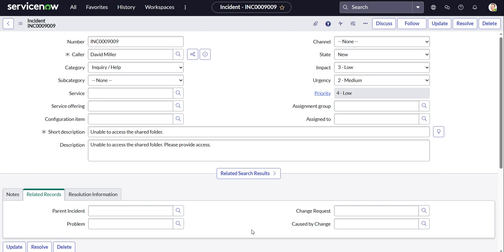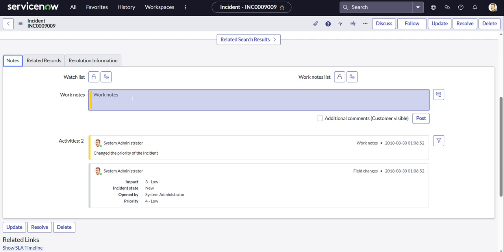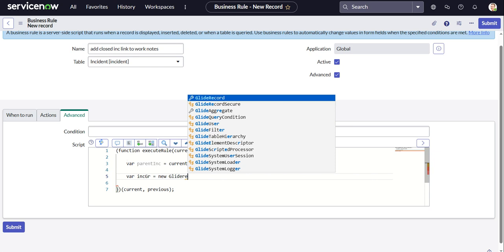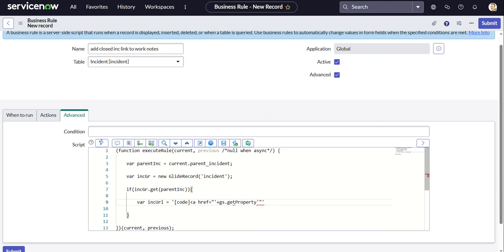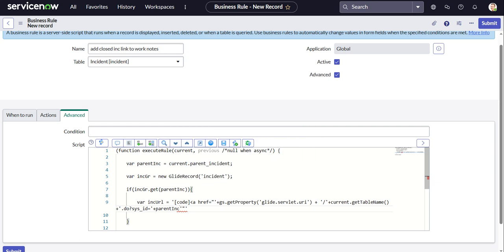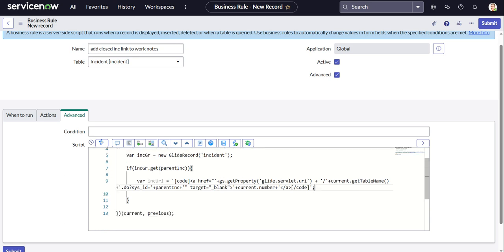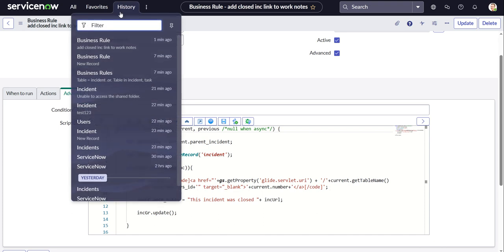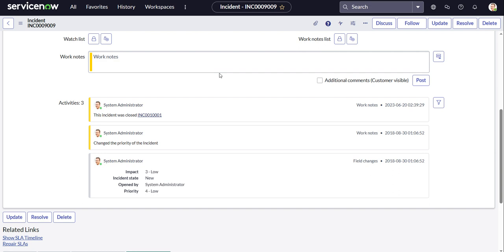clickable link to work notes with use-case